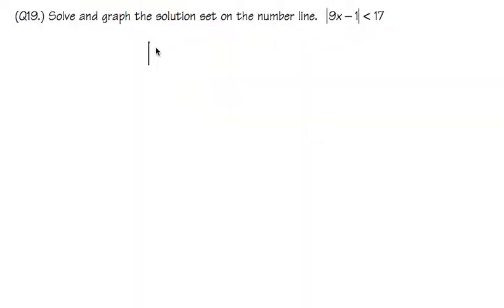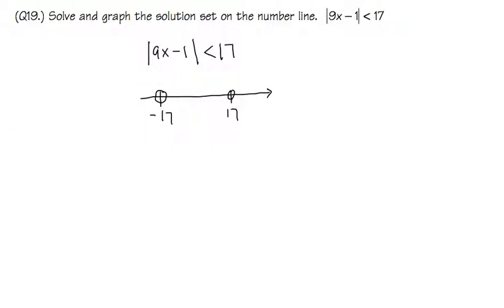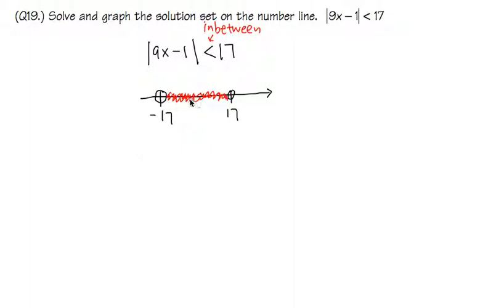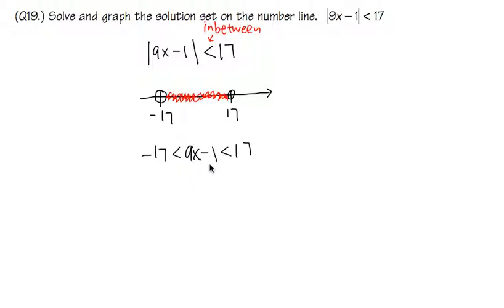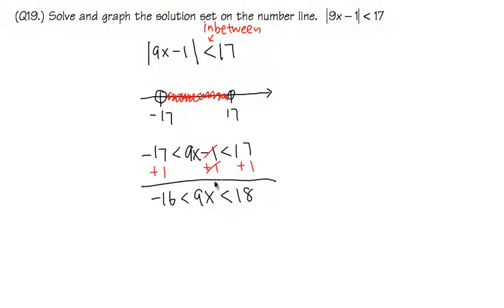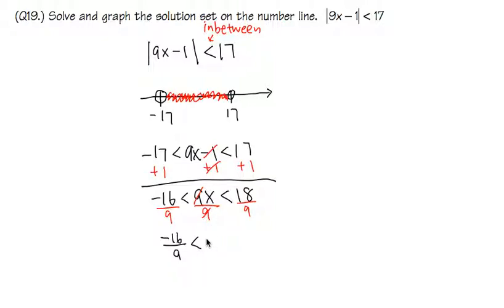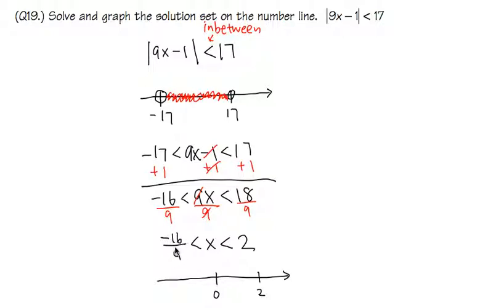(Q19) Sample #1, Math 141/146 common final, "less than" situation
Solve absolute value inequality.